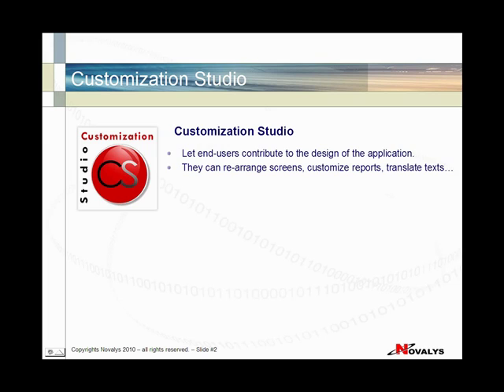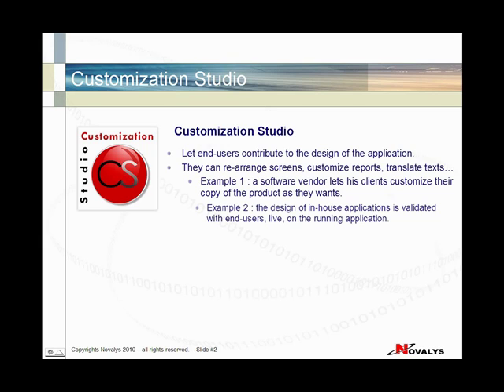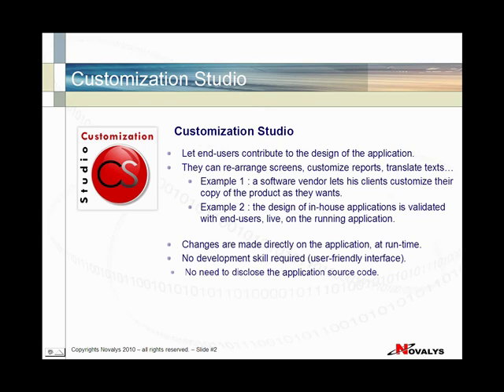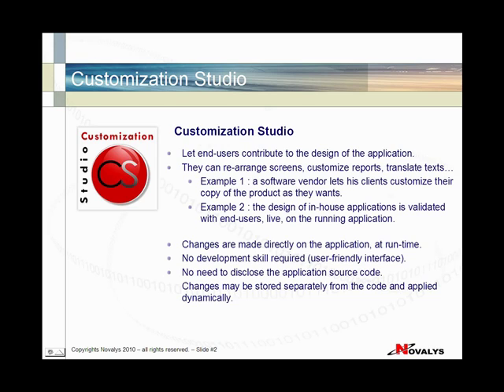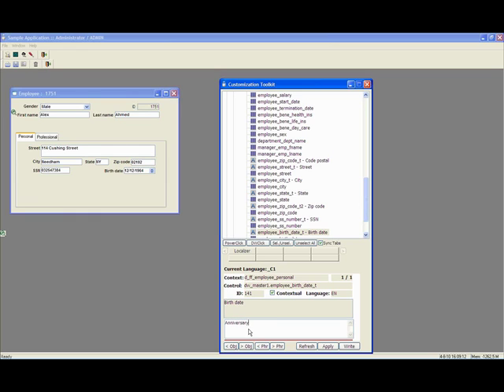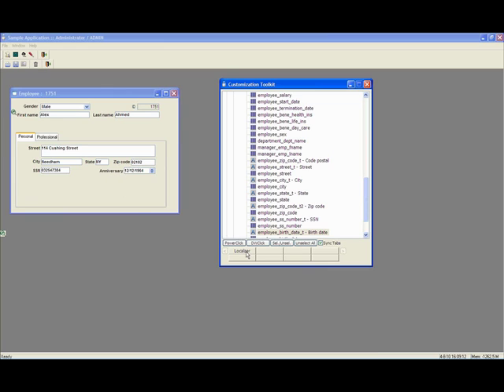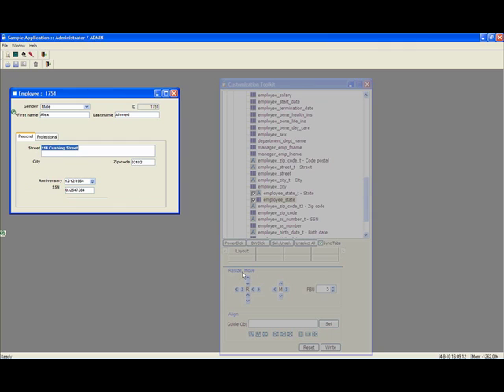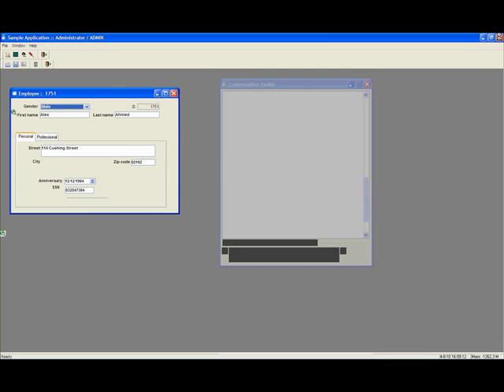Webinar: Application suite for PB developers Apr 8 2010 PART 1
In our inaugural webinar, we will introduce you to an application suite that makes working with PowerBuilder that much easier! Looking for a tool to help you secure a PB application? Make an application multilingual? Help with maintenance or automate application security?
Take 30 minutes and discover tools that will save you hours of development time.